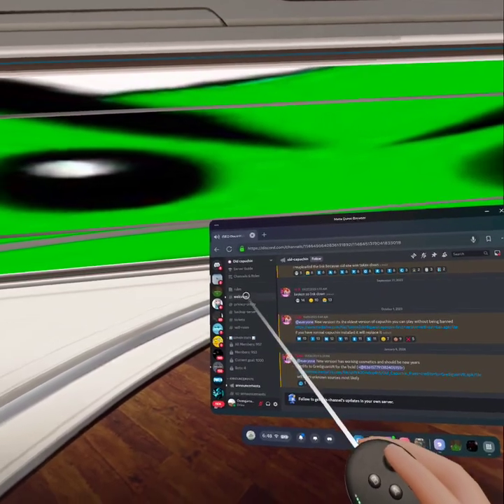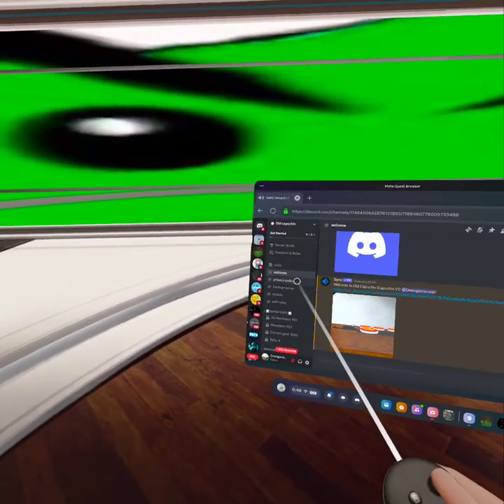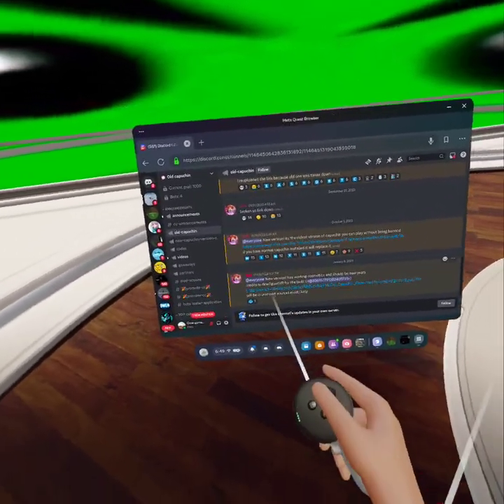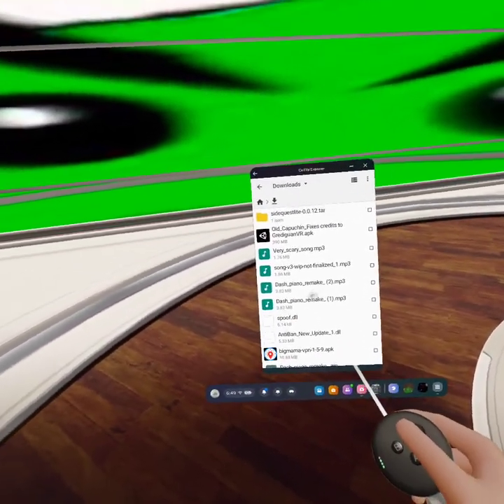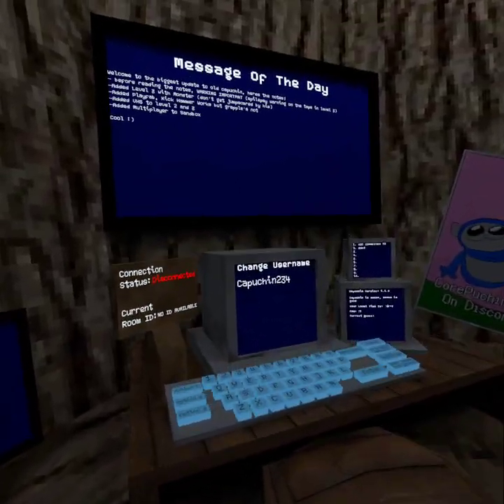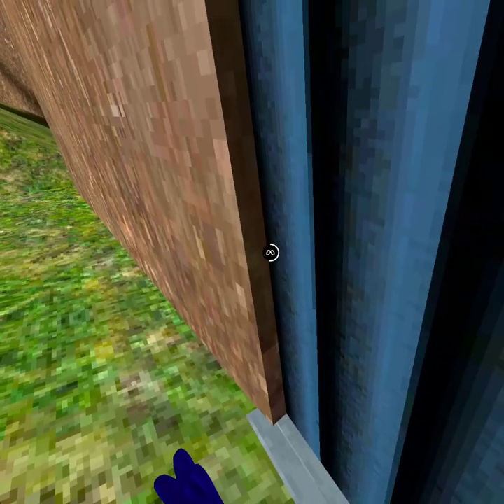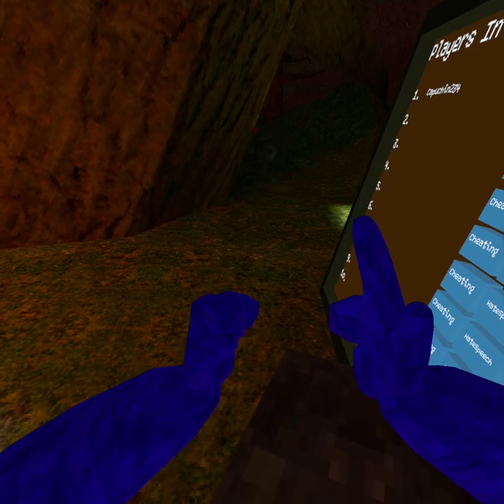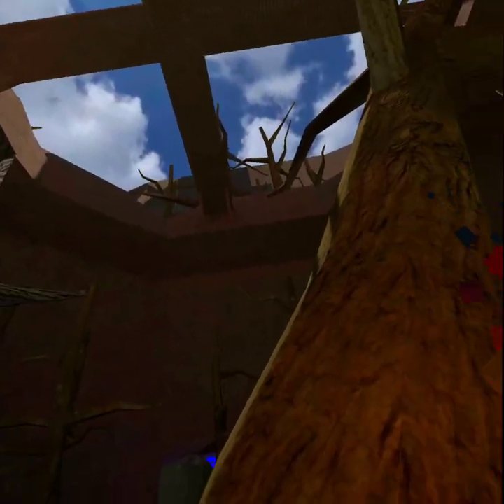HOW TO GET OLD CAPUCHIN IN 2024